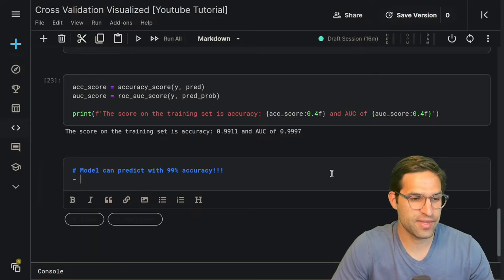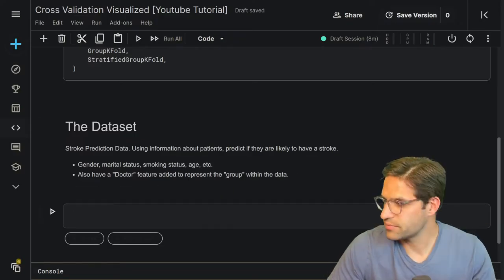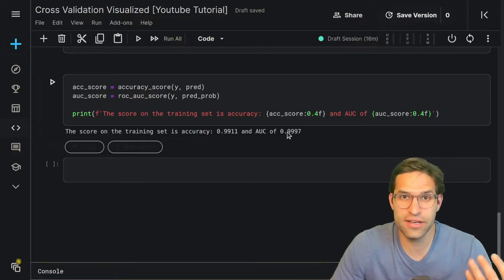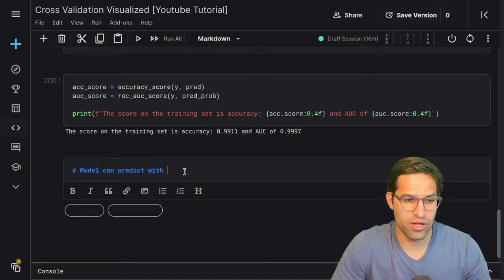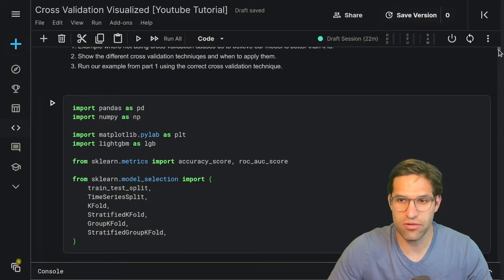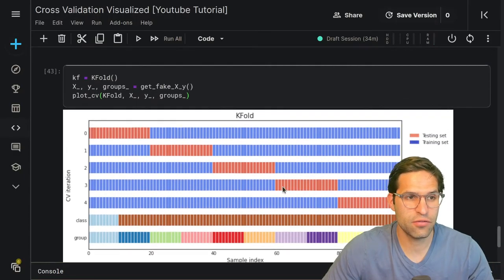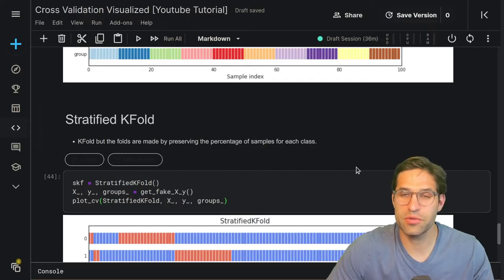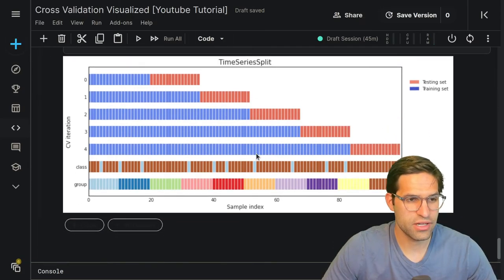Complete Guide to Cross Validation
In this video Rob Mulla discusses the essential skill that every machine learning practictioner needs to know - cross validation. We go through examples of scikit learn cross validation in python code. sklearn has many of these built in. Without cross validation it's easy to overfit your model and overstate it's predictive power. This video is a must watch for anyone trying to learn machine learning.

Timelime:

00:00 Intro
01:37 Setup
03:41 The Dataset
06:56 The wrong way
10:20 Holdout check and baseline
12:50 Train/Test Split
15:25 Cross Validation
24:14 Applying Cross Validation